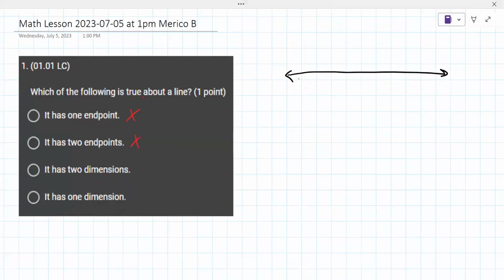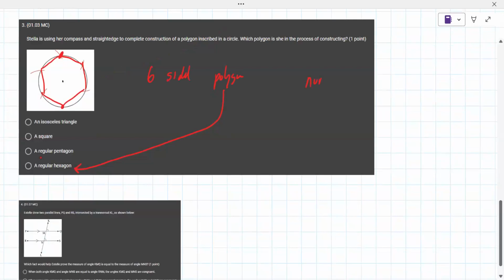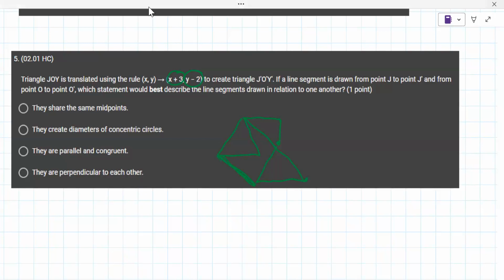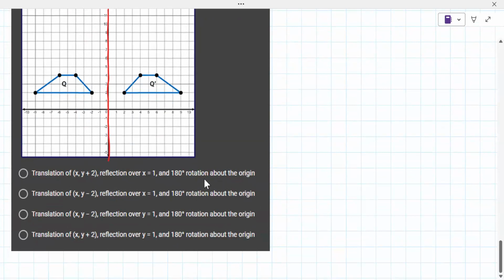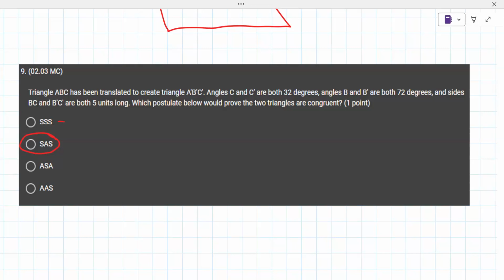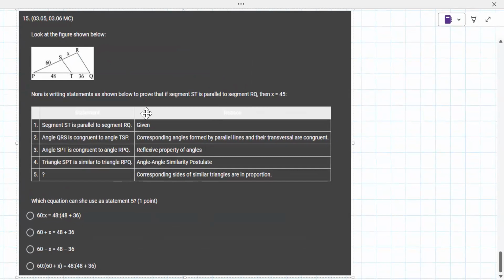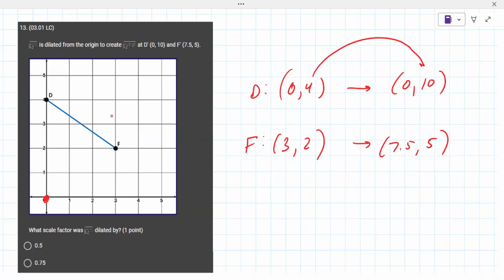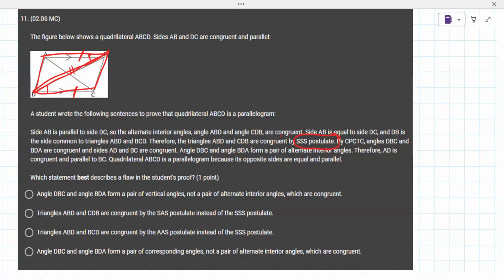High School Geometry Lesson [2023-07-05 at 1pm MST Merico B]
This lesson covered topics in Geometry including triangle similarity.